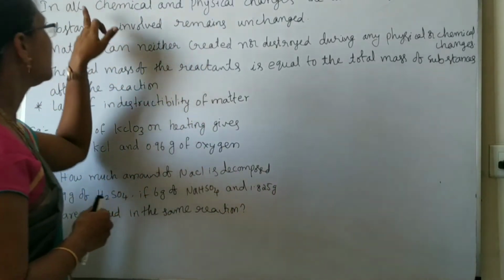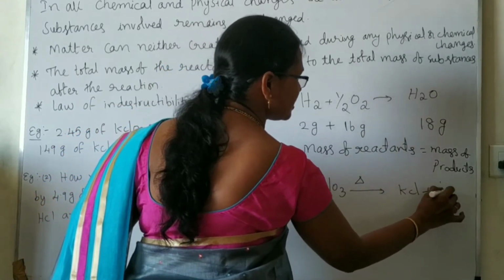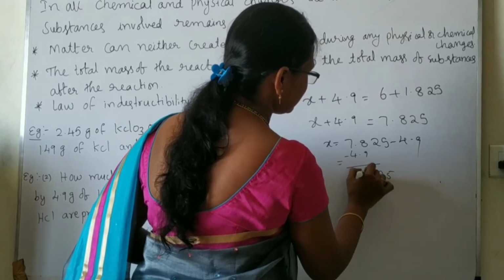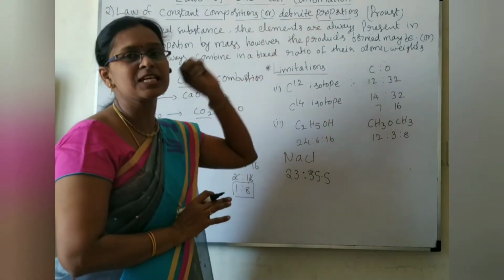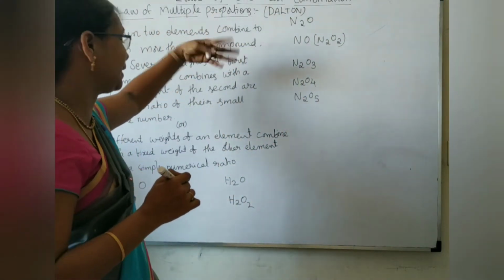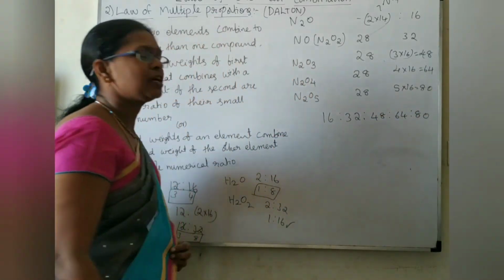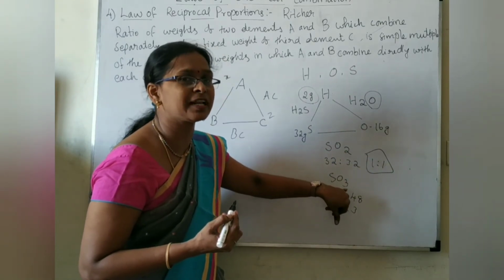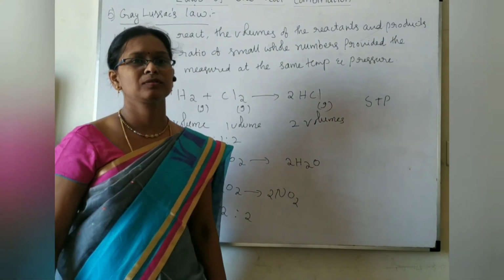Some basic Concepts of Chemistry Law of Chemical Combinations